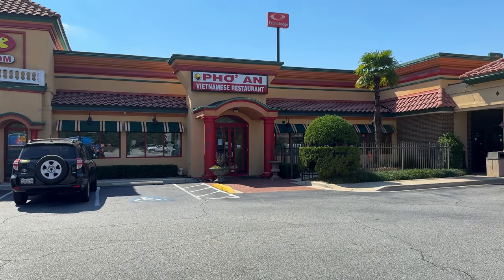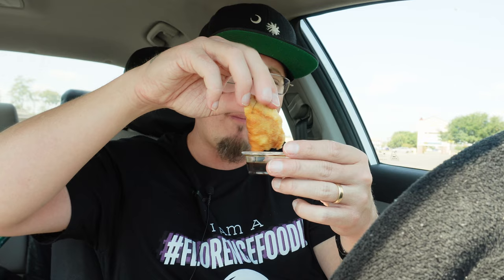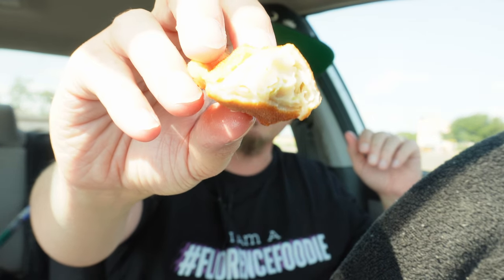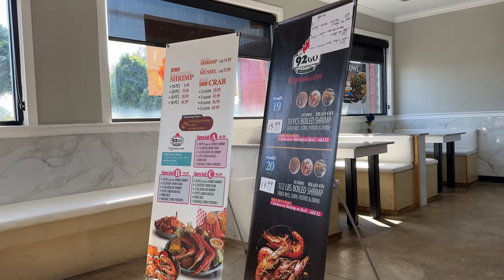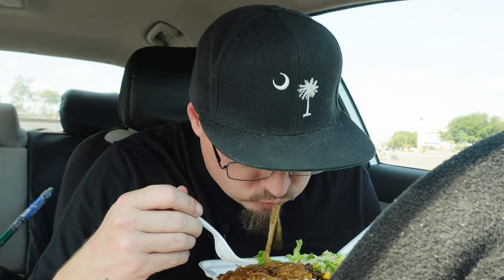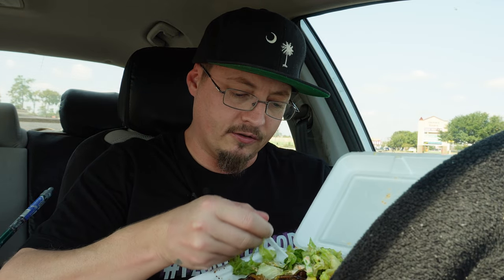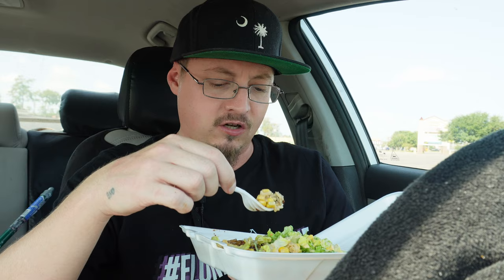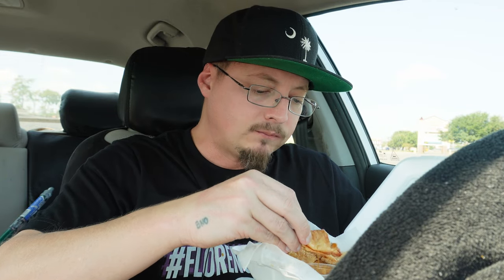Trying 92Go For The First Time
653 Coit St.